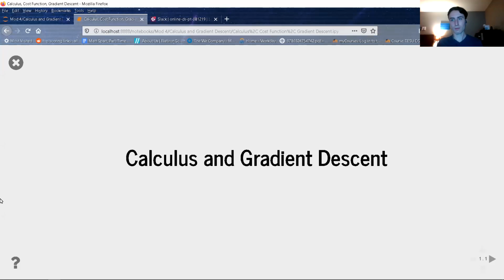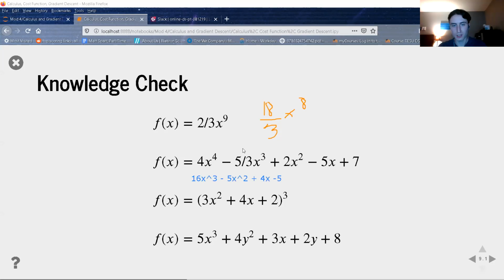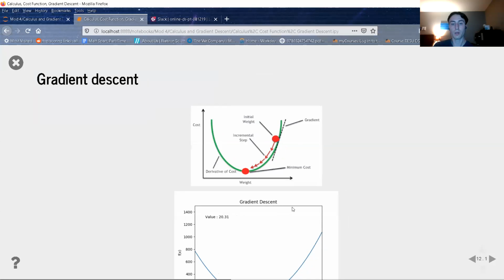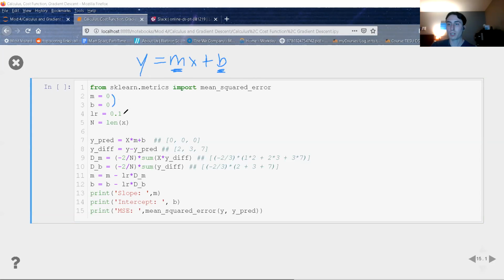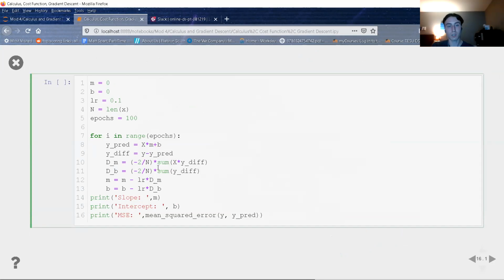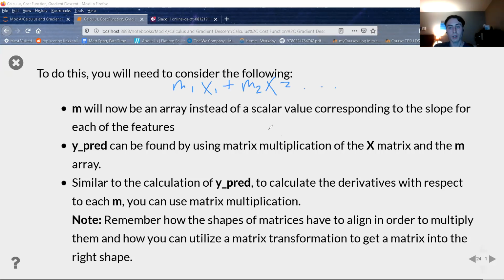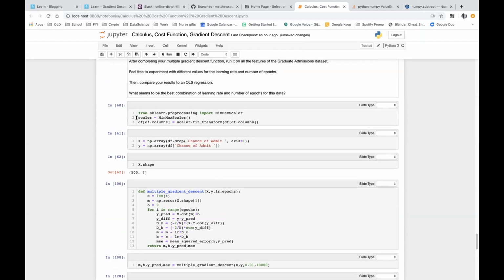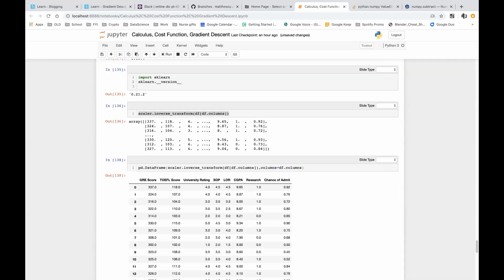Calculus and Gradient Descent Lesson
Study group on derivatives and gradient descent